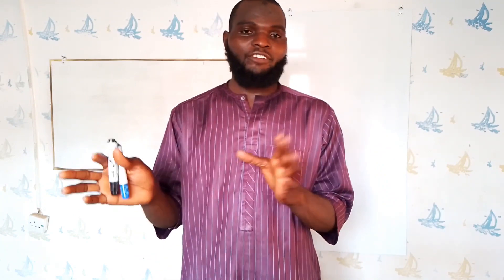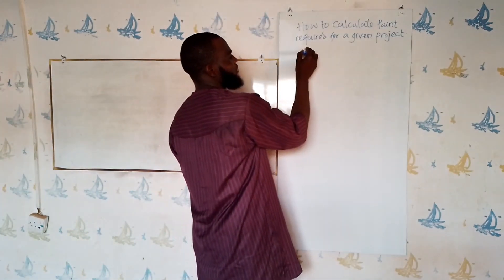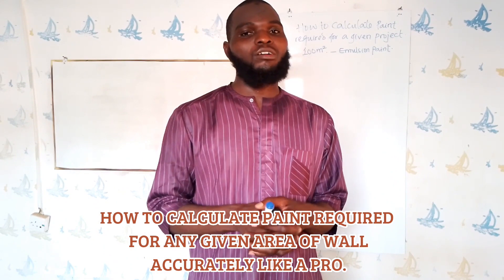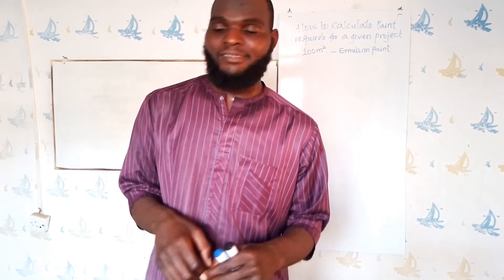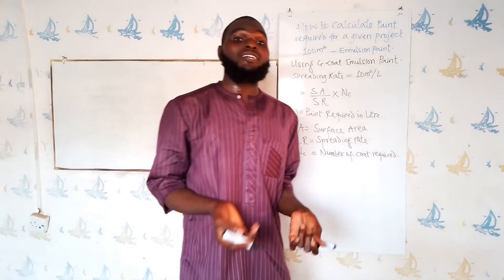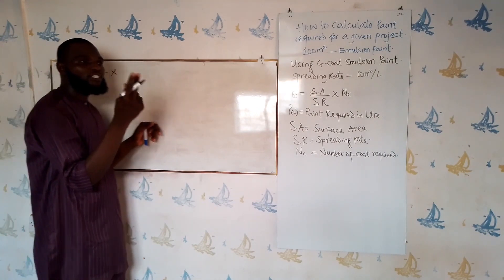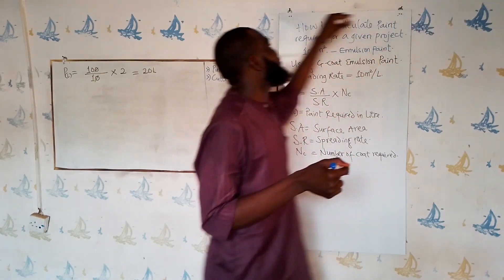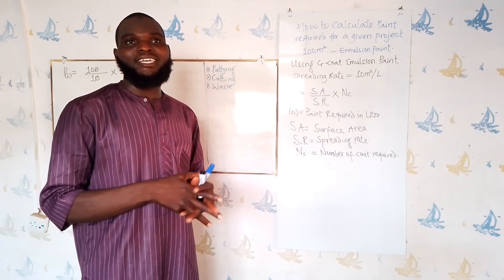REVEILING THE STEP BY STEP GUIDE FOR CALCULATING PAINT QUANTITY FOR ANY AREA OF WALL.@tiblerk.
This video tutorial covers the explanation of how to determine the actual paint required for any given area of wall accurately without waste or shortage.

Discover the essential guide to painting like a professional with Dr. Brian V. McCoy's "Painter's companion for construction professionals". With this book, readers will be able to paint with confidence and precision, saving valuable time and money. This book will allow readers to master the basics of paint production and application, while equipping them with the historical background of paints, paint types and variants, defects, colour theory and much more.

What's Included:
- Learn the necessary paint production and application techniques to paint like a professional
- Explore the historical background of paints and painting, paint formulation, paint types, variants and defects
- Gain an in-depth understanding of colour theory, colour prescription and formulation
- Understand the basics of painting and save time and money

Contents:
- Introduction to Paint
- Paint Formulation and Application
- Paint Types and Variants
- Paint Defects and Troubleshooting
- Colour Theory
- Colour Prescription and Formulation

Don't miss out on this essential guide to painters.

You can get your copy on amazon